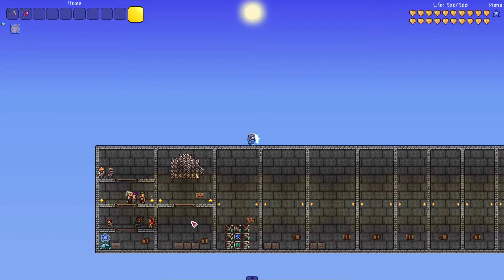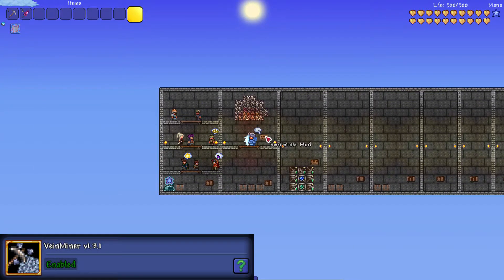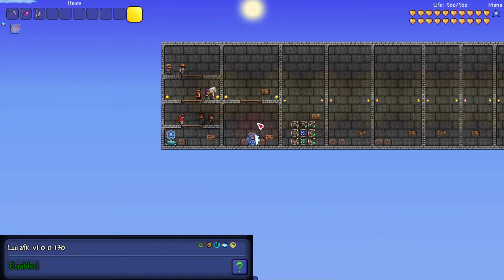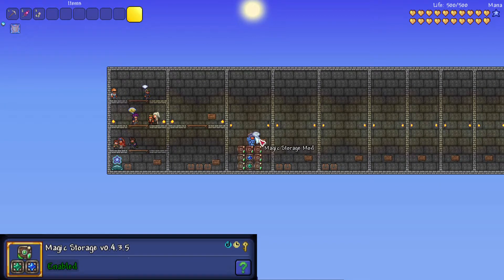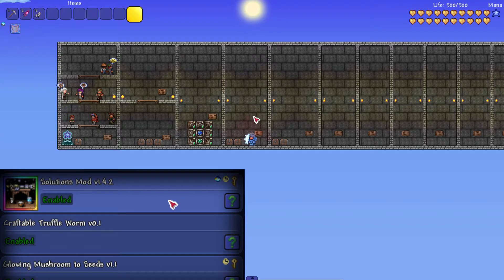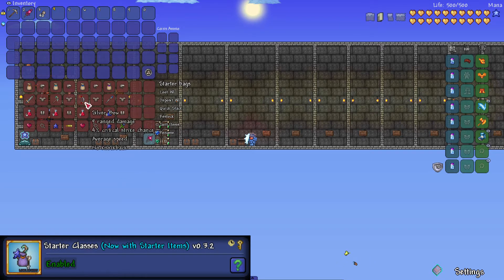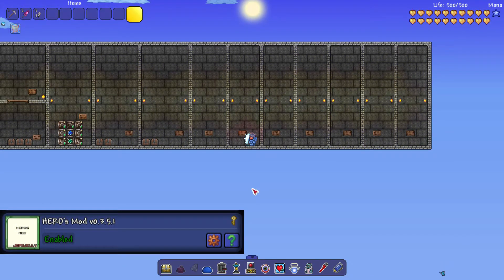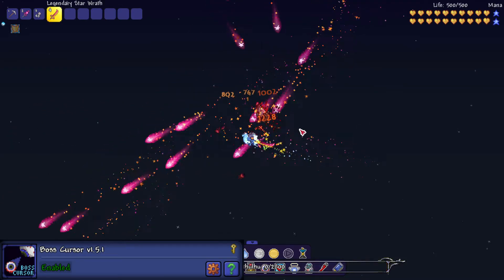The BEST 13 Terraria Mods EVERYONE Should Use!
Hey guys, welcome to another video, in this i show you the best 13 mods for terraria that everyone should be using and have installed while playing using tmodloader!
Thank you for the support my last video got, enjoy the video! Peace!

Timestamps:

0:00 - Intro
1:11 - Alchemist Lite
2:53 - Vein Miner
3:26 - Lui AFK
5:19 - Magic Storage
6:09 - Solutions, Craftable Truffle Worm And Craftable Mushroom Seeds
7:17 - Starter Bag/Kits
8:06 - WeaponOut
8:52 - HERO's Mod
10:05 - Boss Cursor
10:45 - Boss Checklist
11:06 - Recipe Browser
11:45 - Which Mod Is This From?
12:16 - Yet Another Boss Health Bar
12:55 - Outro